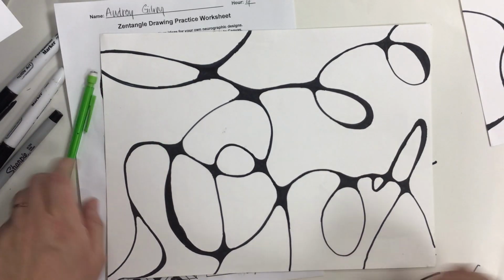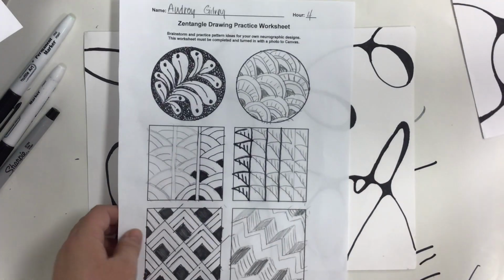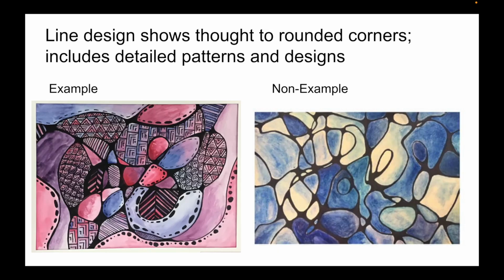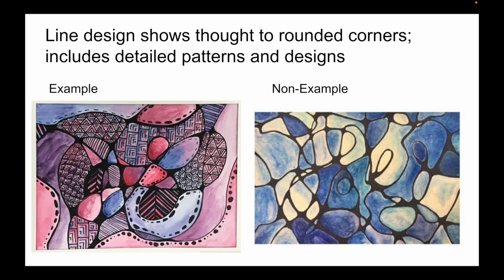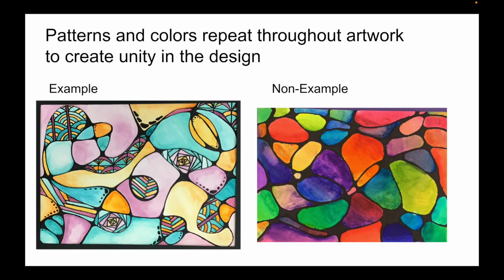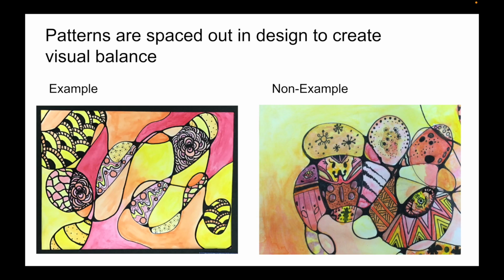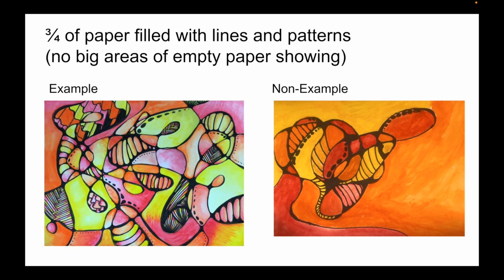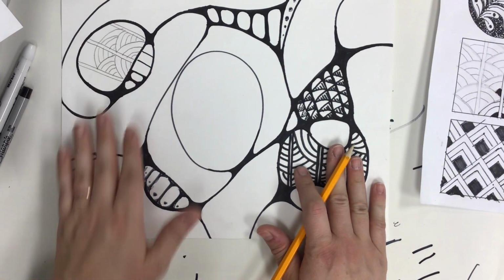How to Add Patterns to Neurographic Design